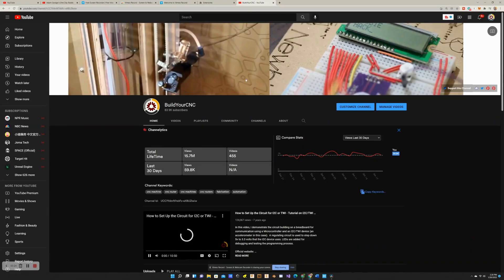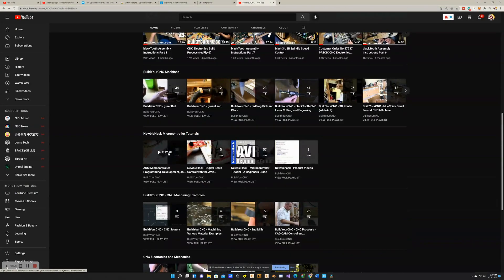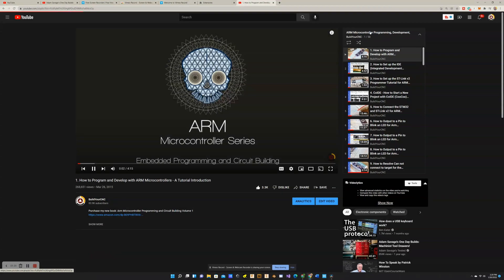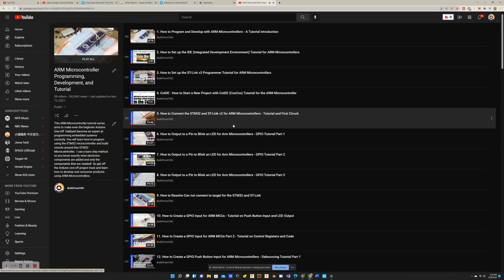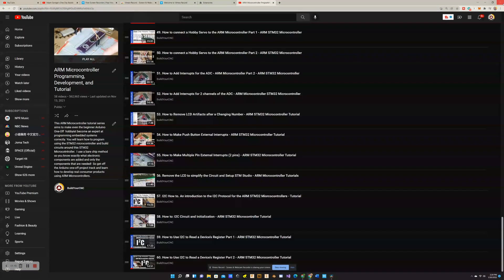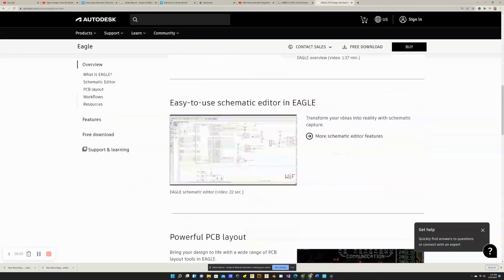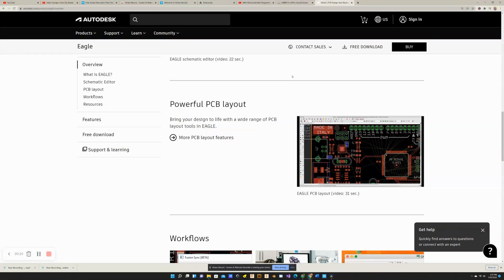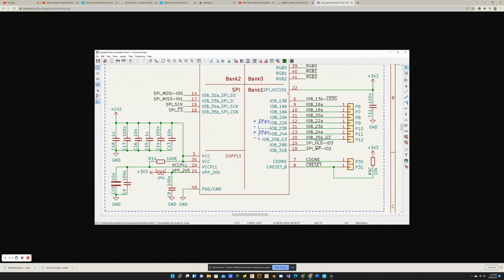1) STM32 "ARM" Microcontroller Series Introduction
*** I live stream every weekday at 1:00pm Eastern ***

Purchase my book: Arm Microcontroller Programming and Circuit Building Volume 1

My curated list of tools and items I recommend